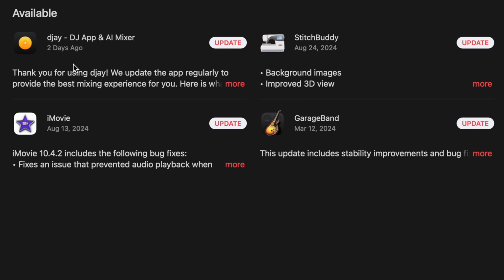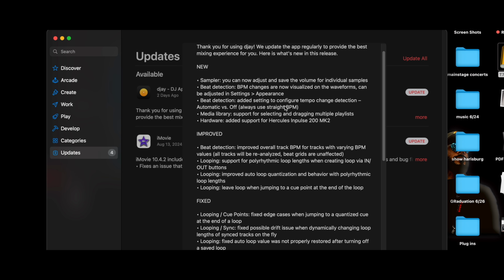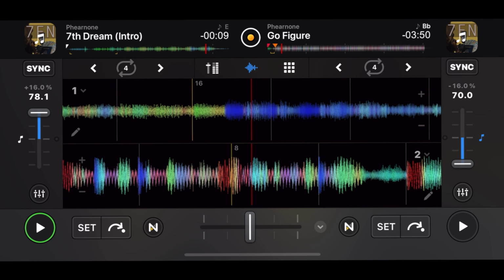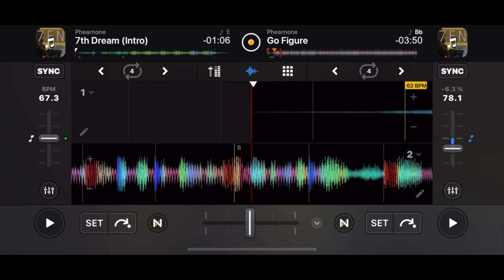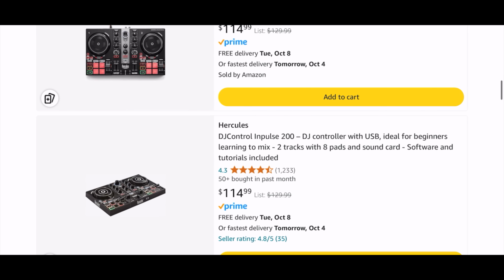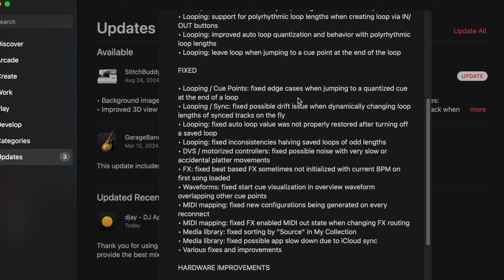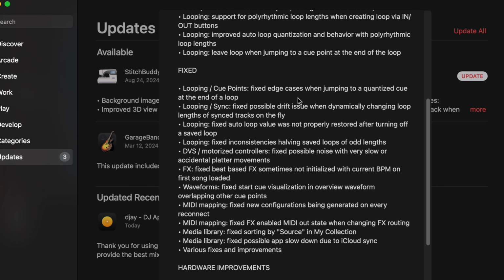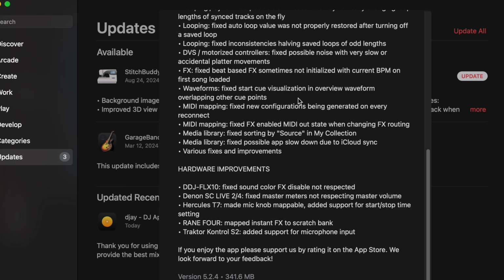DJAY 5.2.4 Update BPM and library improvements!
Violinist, DJ, MC PhearNone unpacks Algoriddim 5.2.4 update to their DJAY software. Lots of improvements  to BPM, waveforms, library management and some new added decks. Check it out.

Hercules Algoriddim Deck
Numark Mixstream Pro Go
Numark Mixtrack EFX
Denon Prime Go

Cameras
Sony A7C
20mm 1.8
Fuji XT-3
Viltrox 13mm 1.8

Head Phones I'm wearing Helix Skaa

All other products used to make this video can be found

Just Violin